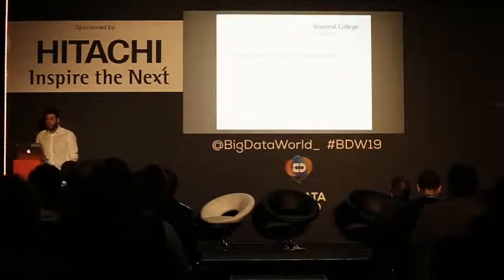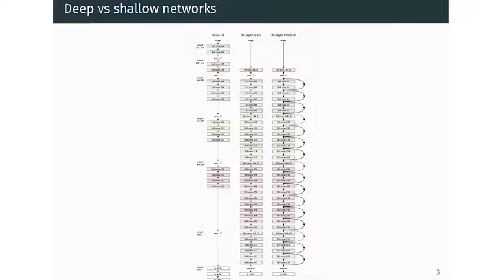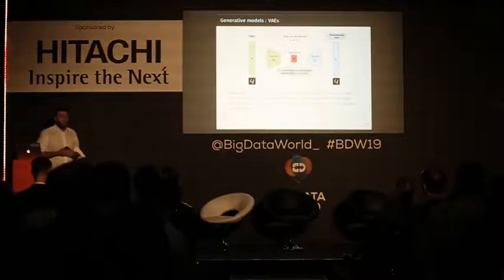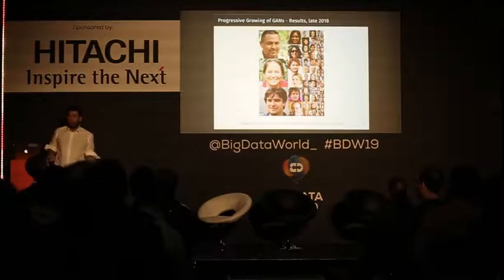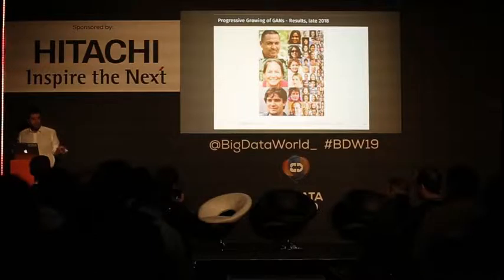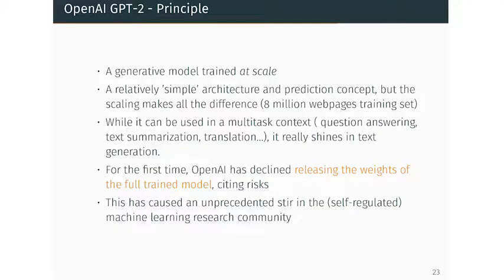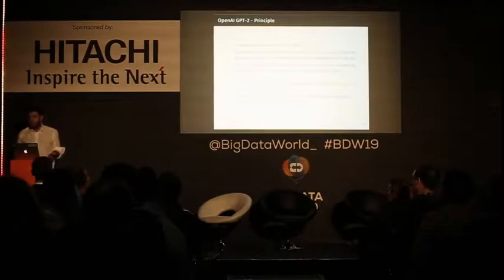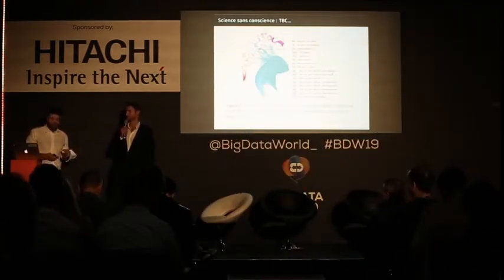TensorFlow London: Cutting edge generative models. Applications and implications by Pierre Richemond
Speaker: Pierre Richemond, Data Science Institute of Imperial College
Title: Cutting edge generative models: Applications and implications

Abstract: This talk will examine recent developments in deep learning content generation at scale. Whether it be images or text, the latest methods have now reached a level of quality making it hard to discriminate between human- and AI-generated content. We will review recent examples of such generative models, and put their significance in a broader context, in light of such powerful tools’ potential for dual use.

Bio: Pierre is currently researching his PhD in deep reinforcement learning at the Data Science Institute of Imperial College. He also teaches Deep Learning at the Graduate School, and helps to run the Deep Learning Network and organises thematic reading groups. His background is in mathematics - he has studied electrical engineering at ENST, probability theory and stochastic processes at Universite Paris VI - Ecole Polytechnique, and business management at HEC.